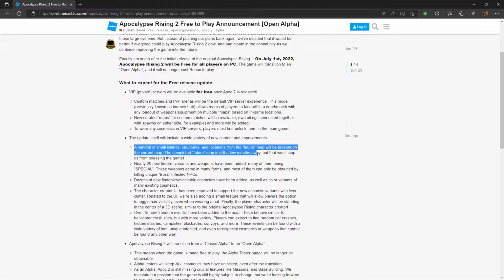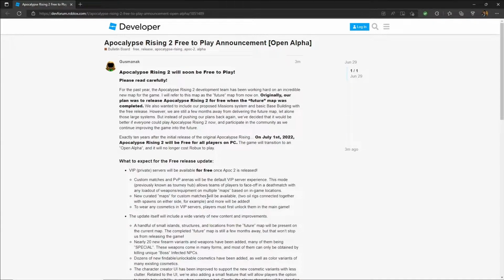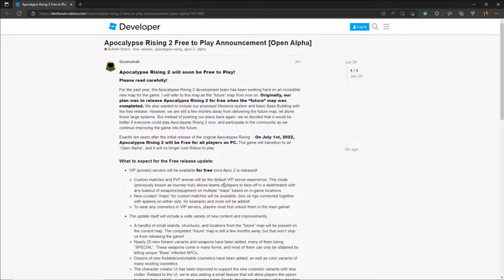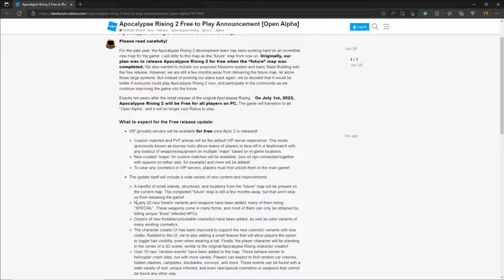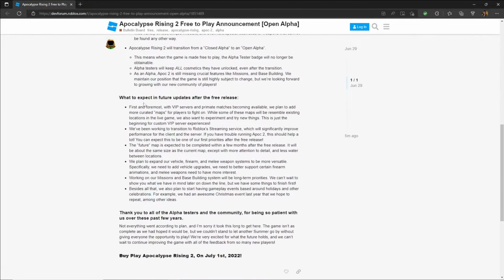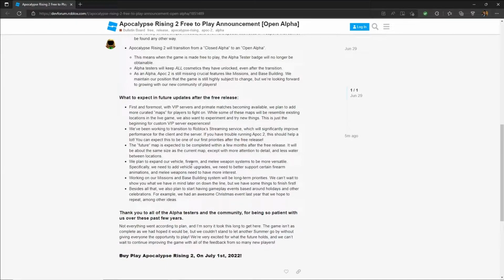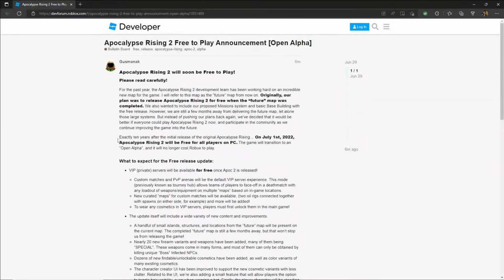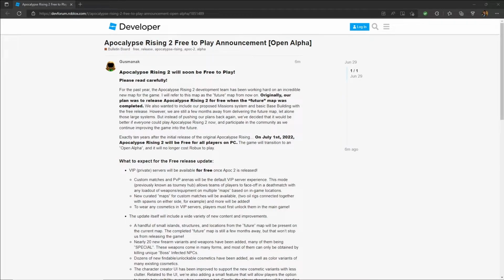APOCALYPSE RISING 2 IS FREE TO PLAY!!!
comeback montage, comeback, comeback j swey , best comeback montage, comeback valorant montage , valorant montage comeback, comeback azide